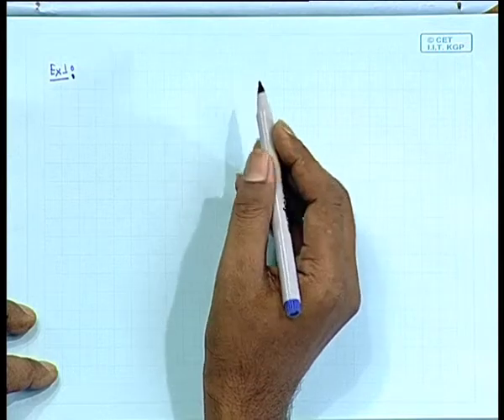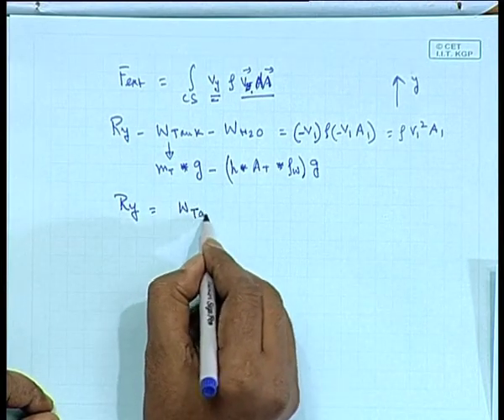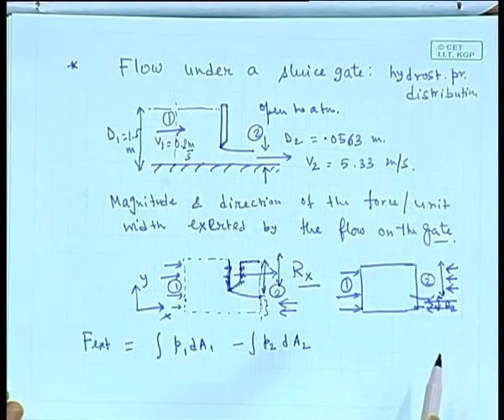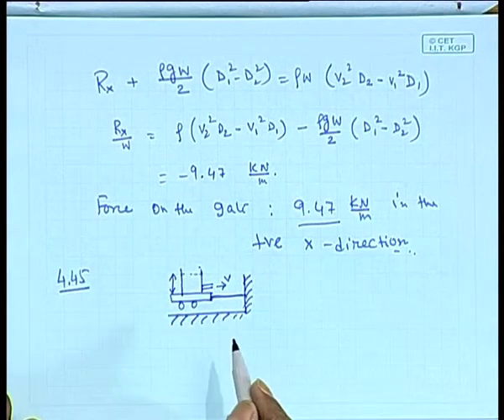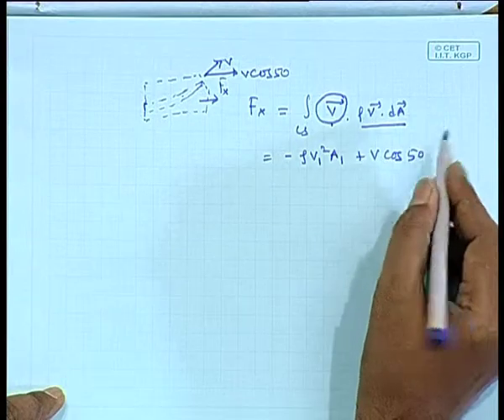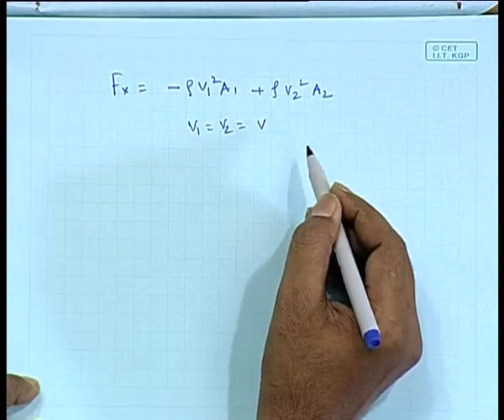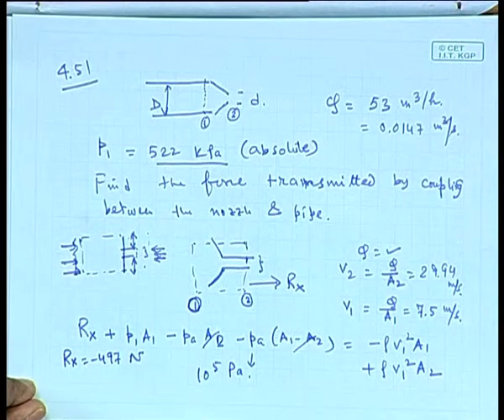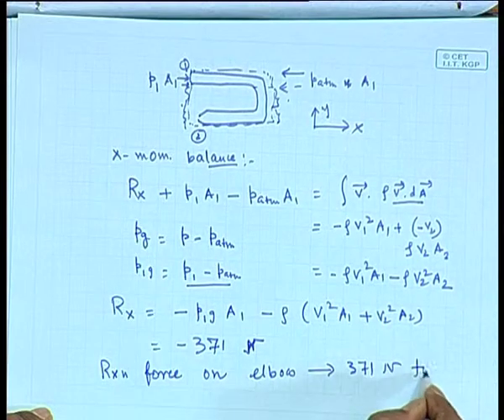Macroscopic Balance in Fluid Mechanics(Contd.) (CH_11)